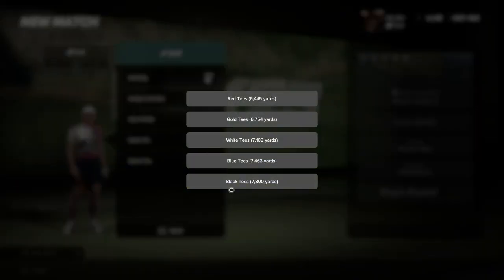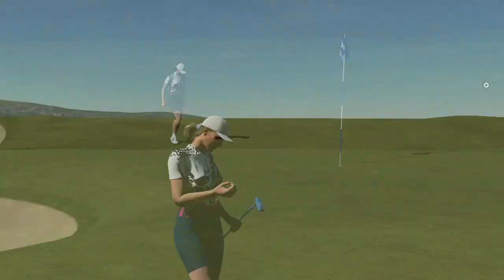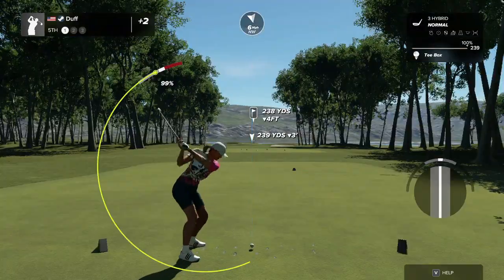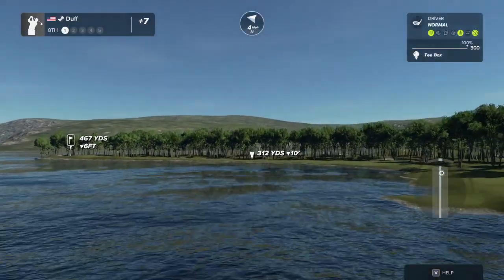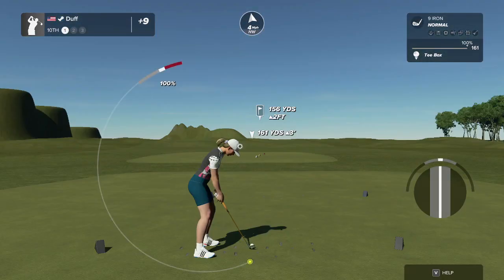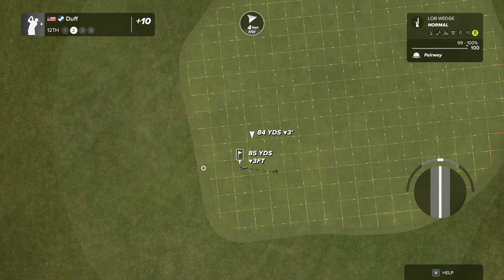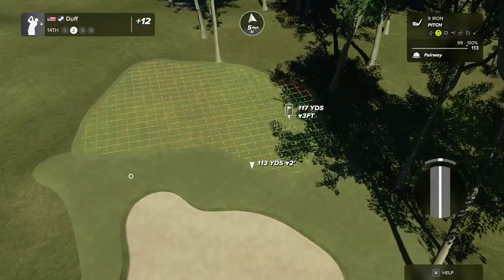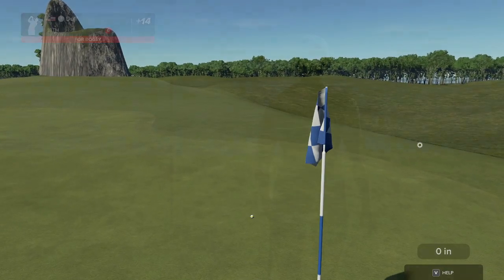Course Overview - Noah's Lakes 4 (PGA 2K23)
Let me know if there are any courses you would like to to reviews. It can be yours or just one you found! Im a little backed up on course so it might be a bit.

Keep in mind everything in design is subjective